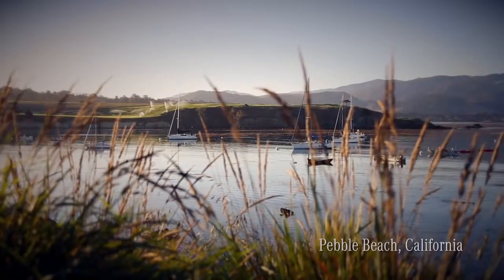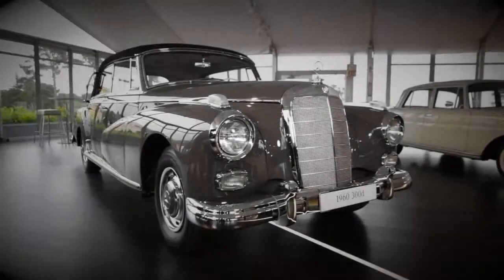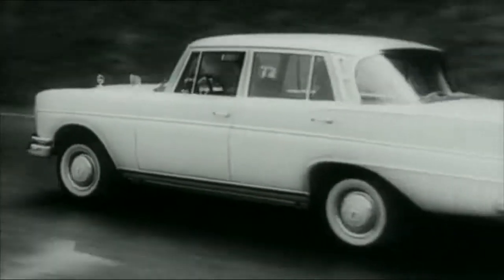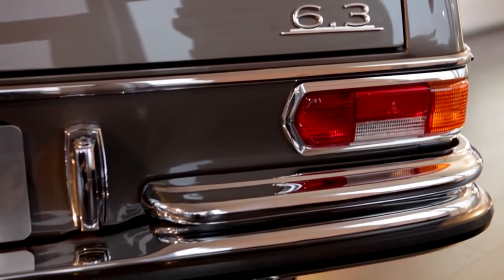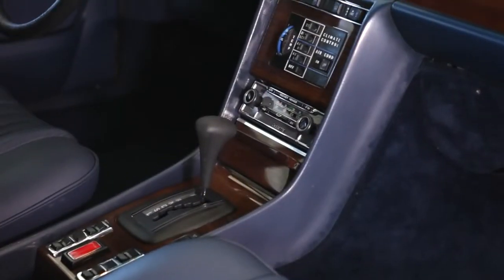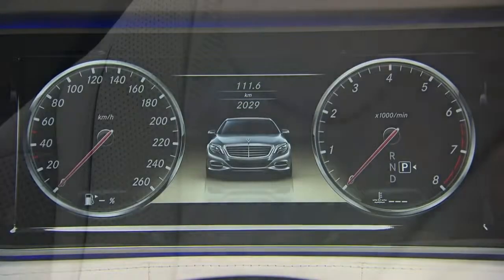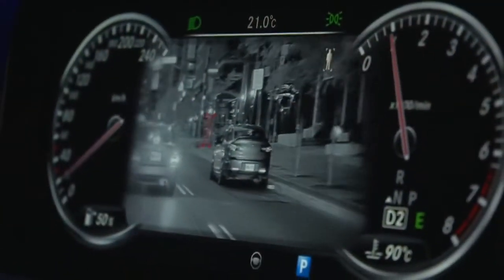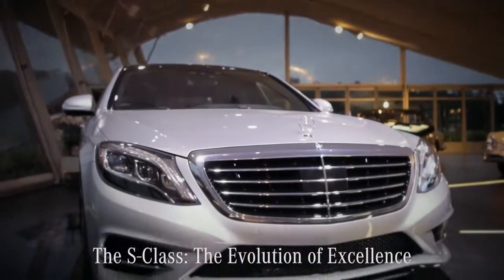S Class Legacy Mercedes Benz at the Pebble Beach Concours d'Elegance